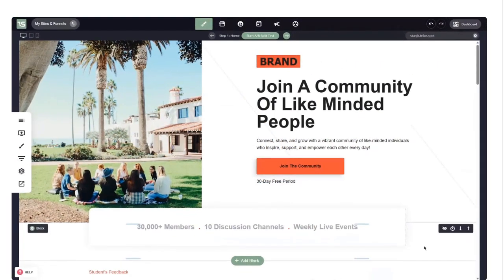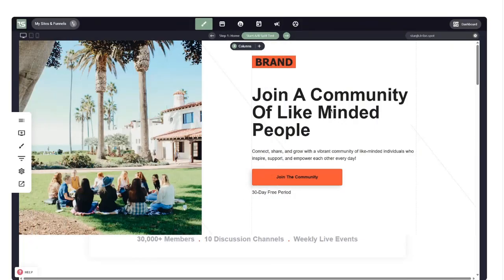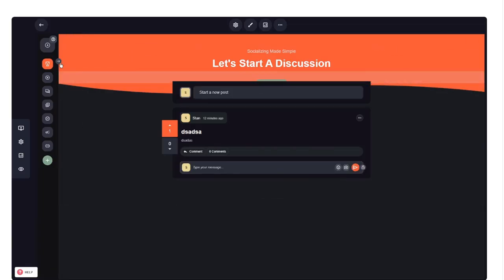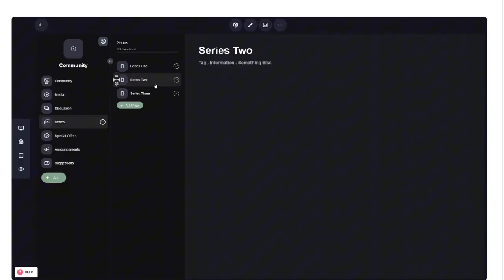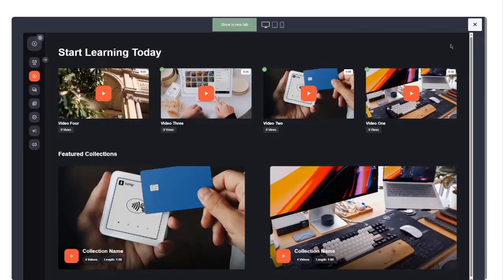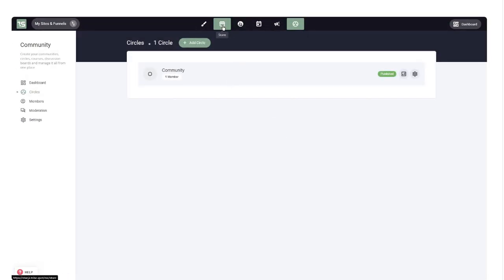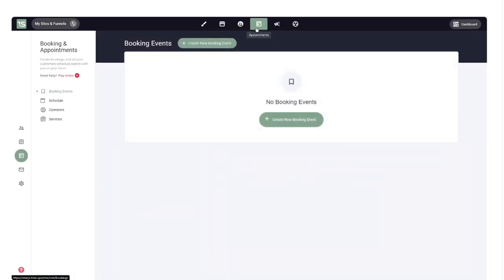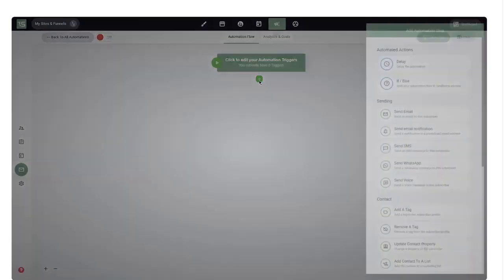I Finally Found a Simple Way to Build a Real Online Community – Tribe Spot Review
If you’ve ever tried to build a community on Facebook or Discord… you know the pain. 👎 Spam, algorithm limits, and zero ownership.

That’s why I got excited about Tribe Spot.

In this video, I’m taking a real look at Tribe Spot – a platform made specifically for hosting your own branded community. Think members, discussions, events, and gamification – all under your domain.

Here’s what I cover:
✅ What Tribe Spot actually does (live demo inside)
✅ The AppSumo lifetime deal – what you get, what you don’t
✅ Who this is for (creators, course sellers, brands, nonprofits)
✅ Tribe Spot vs Circle vs Mighty Networks vs Discord

💬 Would you rather own your community platform or use free but limited tools? Drop a comment – let’s talk.

🔖 Hashtags (for description or first comment)
text